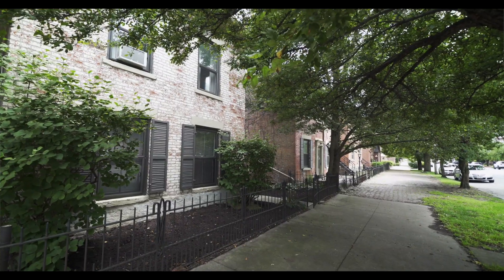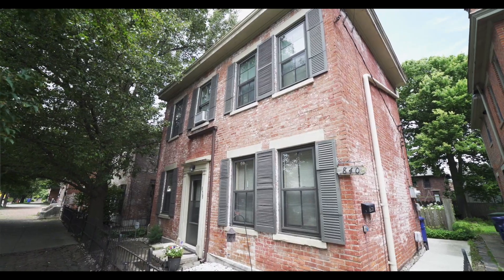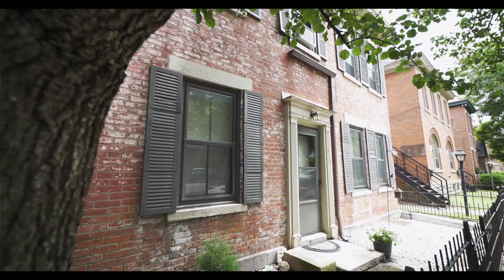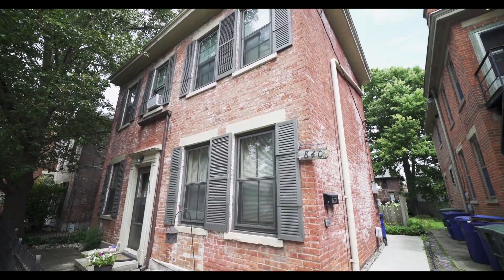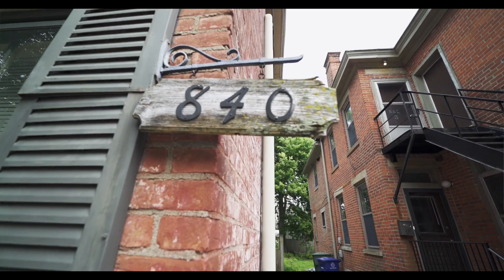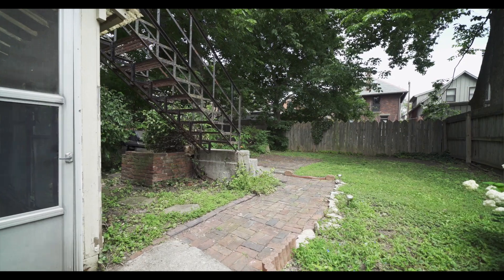S 3RD ST, GERMAN VILLAGE 🏡 Amanda Roderick, Key Realty 🎥 LISTING VIDEO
Listing by Amanda Roderick
Video by Joey Thomas